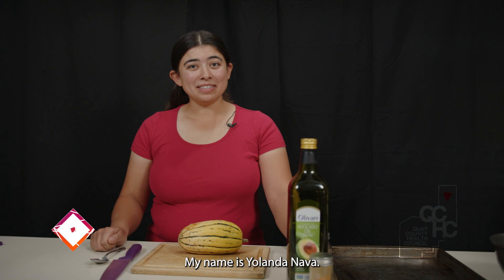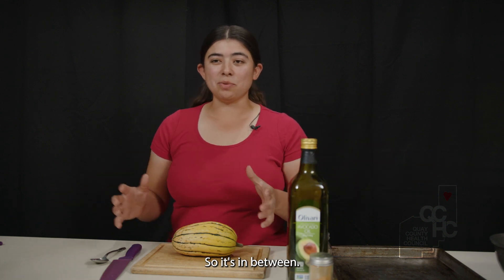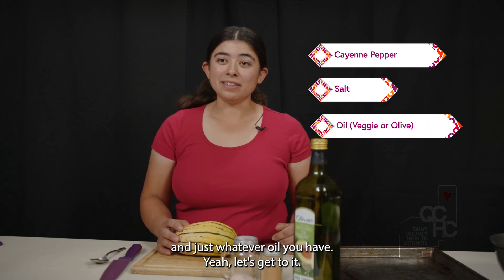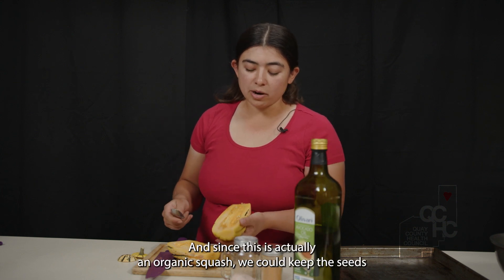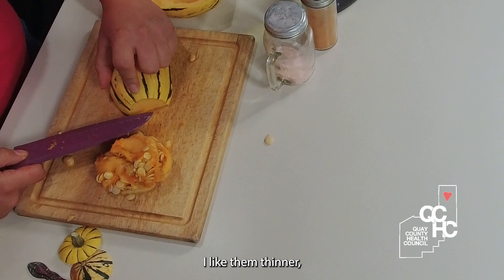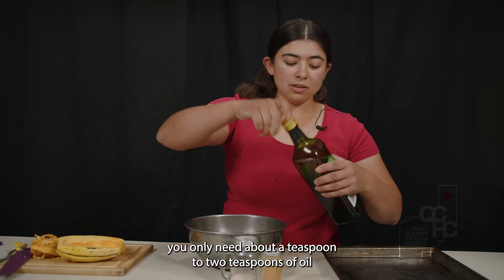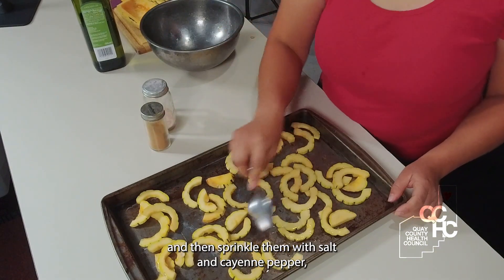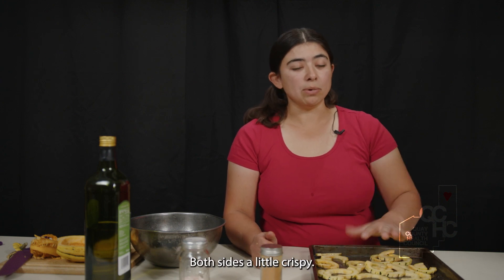Tasty Delicata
This squash is delicious and would really dress up you holiday table. holidaymeals🎄🎅🏻☃️🎊